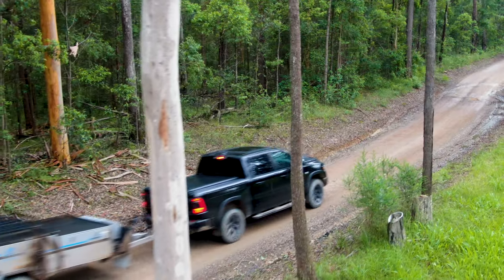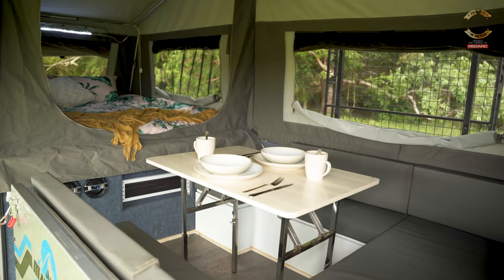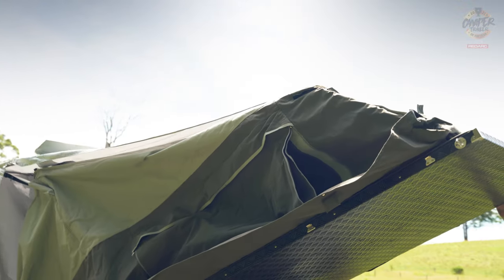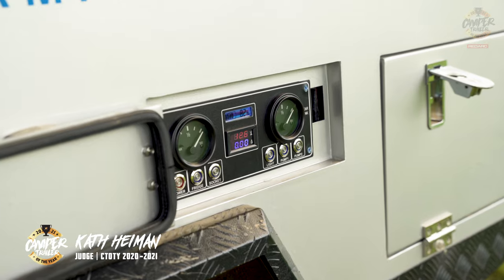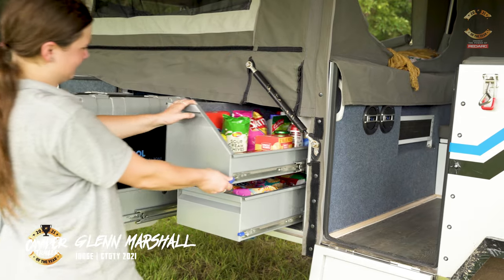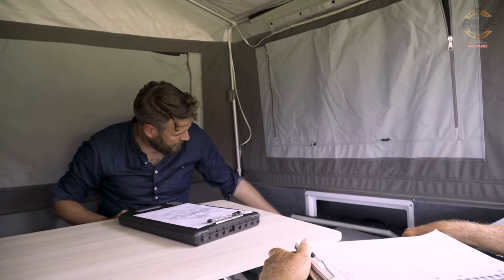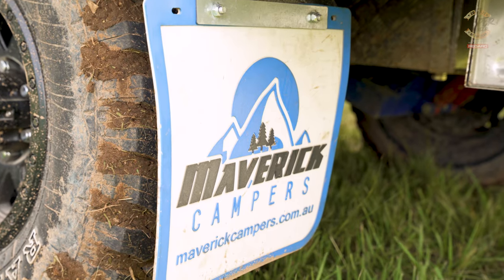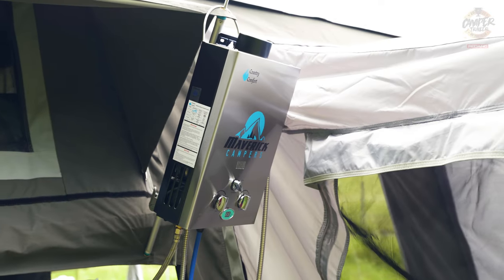Maverick Ranger Limited - Camper Trailer Of The Year - 2021 Finalist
Maverick Campers Best Selling Forward fold

We Have Taken This Camper to Places that is On Everyone Bucket List Like Cape York and the Kimberley With 4WD24/7 and put it through its paces. So you know it Can Last a Lifetime.

☎️ 1300 MAV4X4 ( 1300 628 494)
🏢Our Showrooms:
VIC Showroom: 1920 Hume Highway Campbellfield Victoria 3061.
SA Showroom:  96-98 Main North Road Prospect South Australia 5084